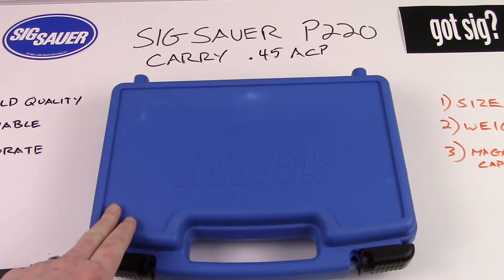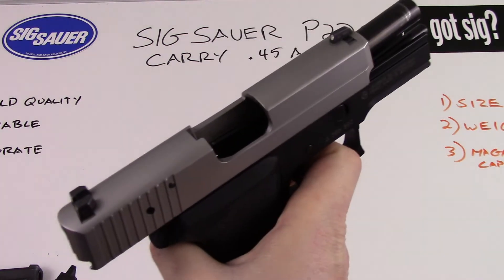Sig Sauer P220 Carry Review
My Desktop review of the Sig Sauer P220 Carry.